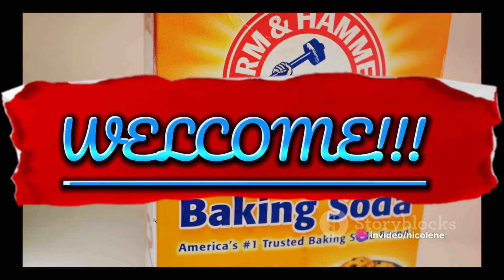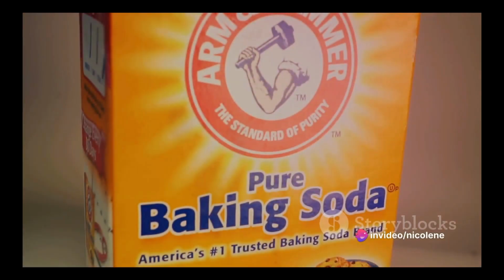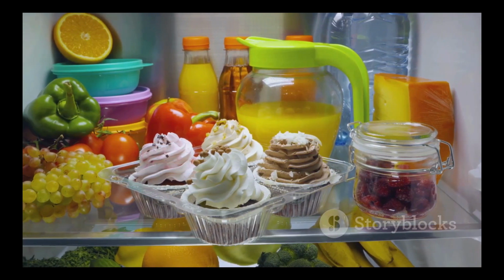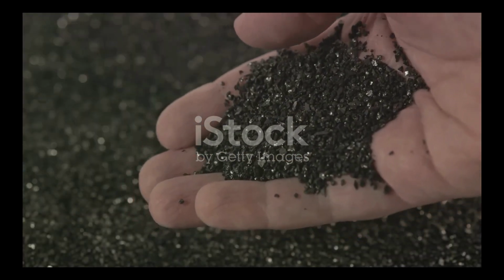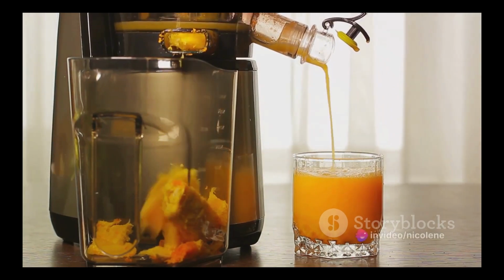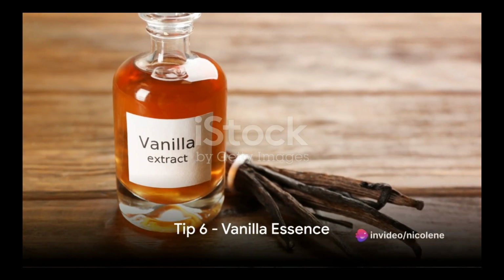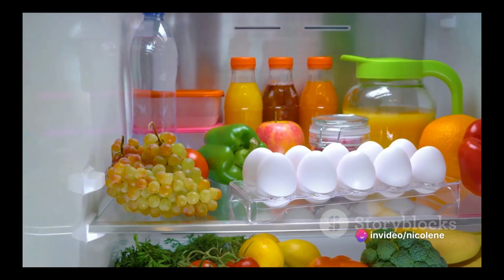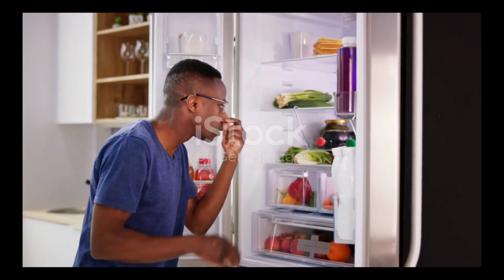Freshen Up Your Fridge: 7 Tips for Banishing Unpleasant Odors by Blessed Blissful Broadcast 2024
OUTLINE:
00:00:00
Introduction

00:00:15
Tip 1 - Thorough Cleaning

00:00:32
Tip 2 - Baking Soda

00:00:46
Tip 3 - Activated Charcoal

00:00:58
Tip 4 - Citrus Fruits

00:01:12
Tip 5 - Coffee Grounds

00:01:24
Tip 6 - Vanilla Essence

00:01:37
Tip 7 - Organization and Maintenance

00:01:50
Conclusion